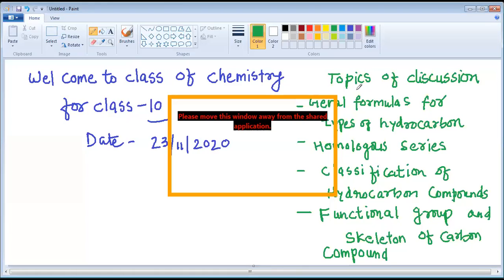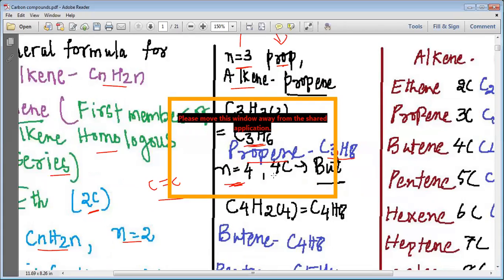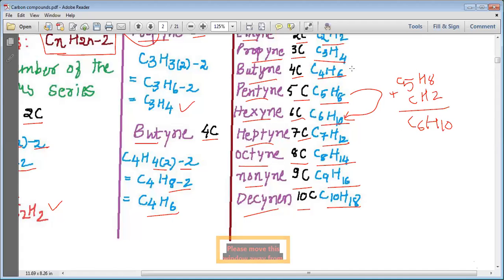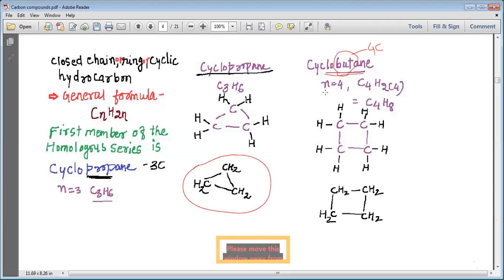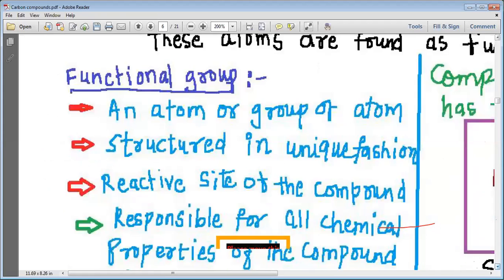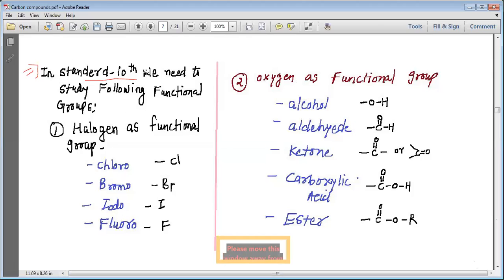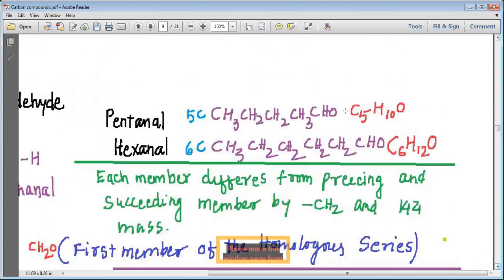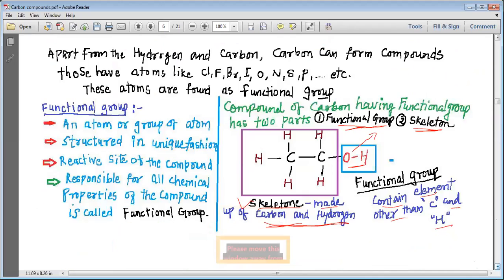functional group skeleton classification Alkene Alkyne Cyclic Hydrocarbon Alcohol homologous series